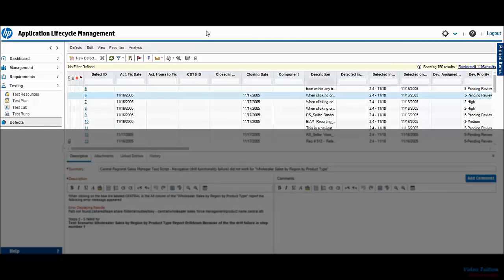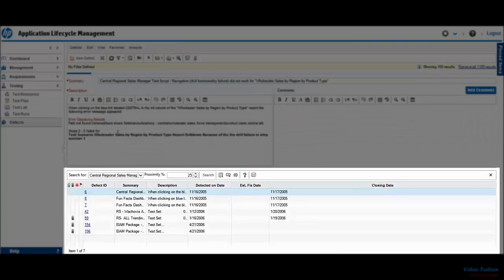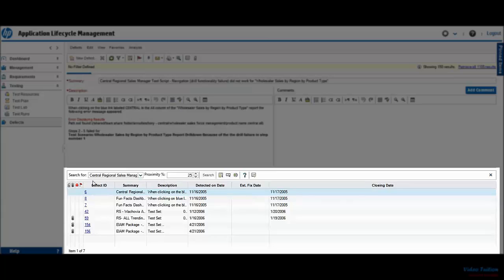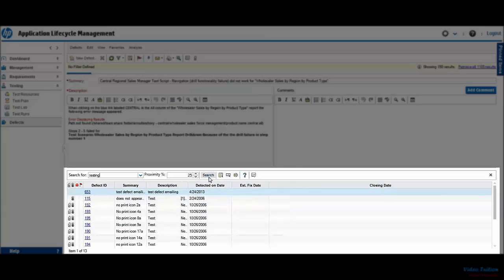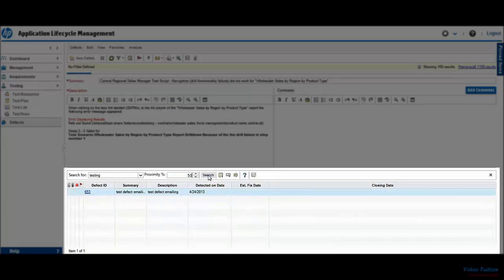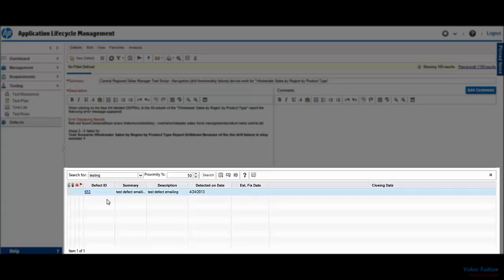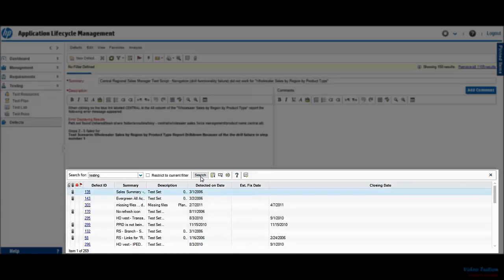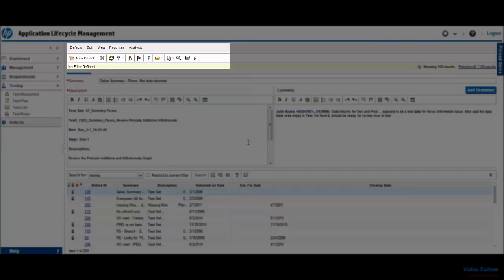HP ALM (Quality Center) : Tips and Tricks : Finding Similar or Duplicate Defects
Testers are recommended to see all the defect opened in ALM first before opening  new one in order to avoid duplicate defects in system.
In this short HP ALM tutorial, I am showing how we could look for similar or duplicate defects in ALM.

eVideoTuition offers online courses for HP ALM / Quality Center, Selenium Webdriver, Selendroid, Appium, Robotium, SeeTest Automation, Ranorex Studio, Borland Silk Mobile, TenKod EZ TestApp, CATJS, Tortoise SVN, Selenium TWIN, MS Excel, Mobile Apps Testing and Automation etc.

You can learn and master your skills in software testing and advance your career free of cost !!